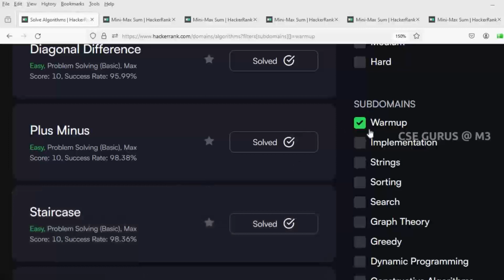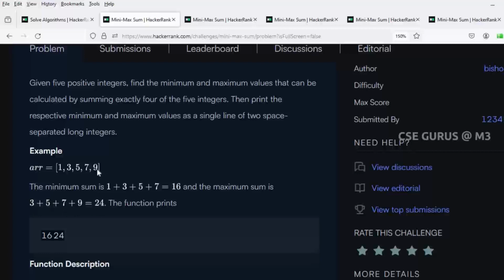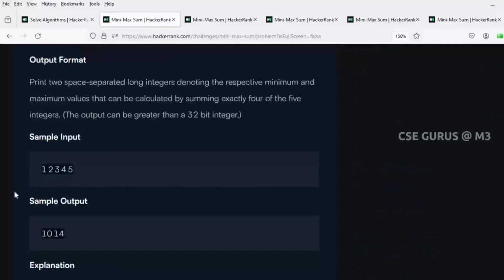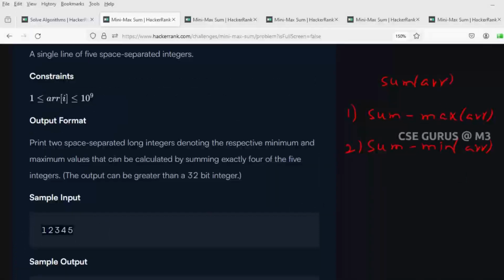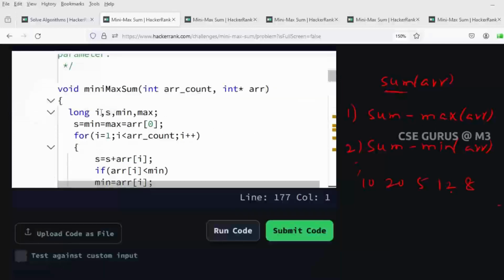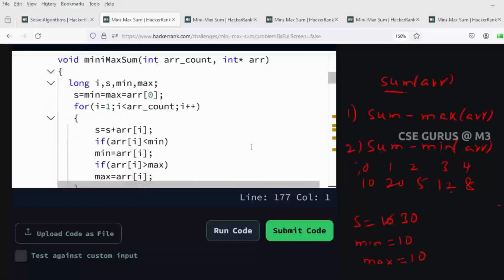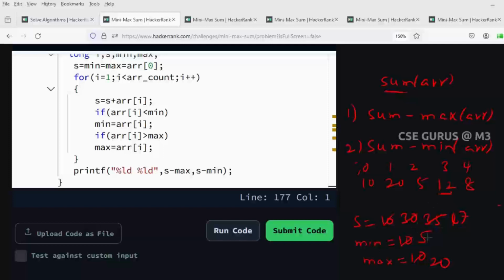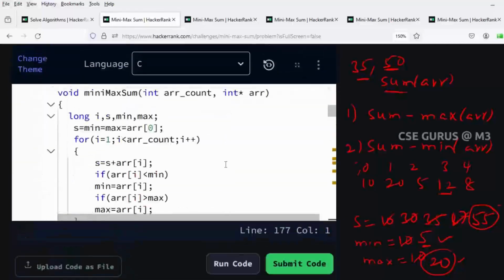8. Mini-MaxSum || HAckerrank || C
8.Hackerrank-Mini Max Sum

This video explains "Mini-max sum"- A Hackerrank question with execution in  C.